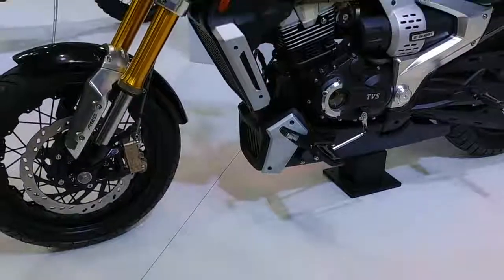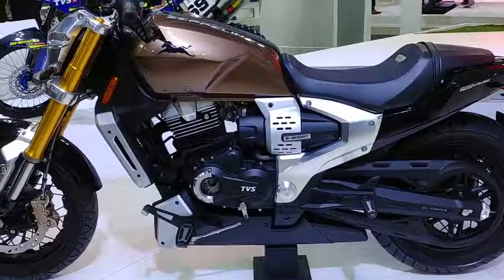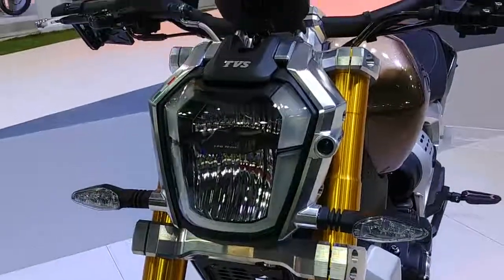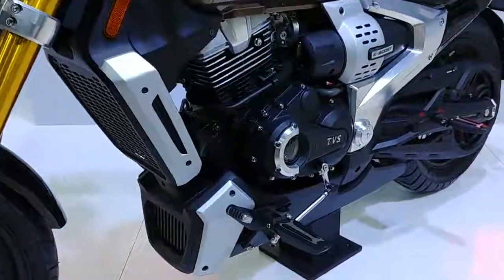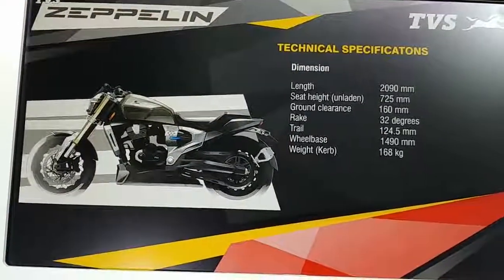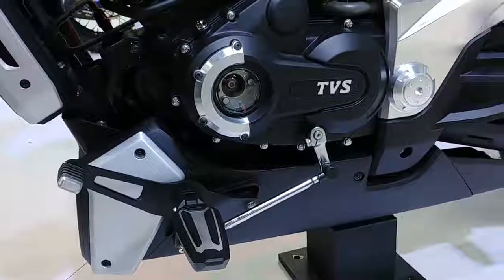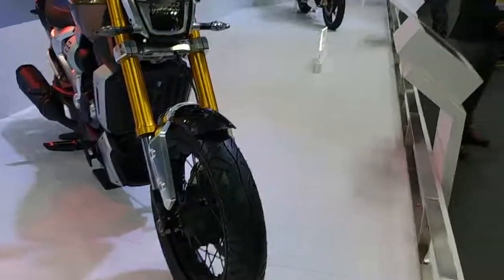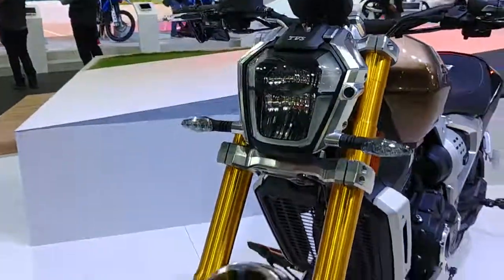TVS zappelin cruiser concept review in hindi